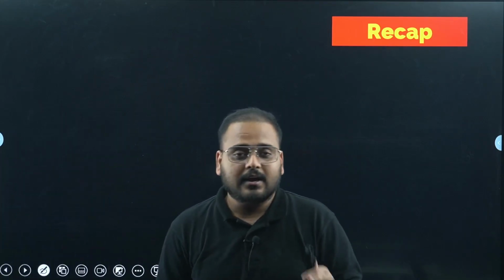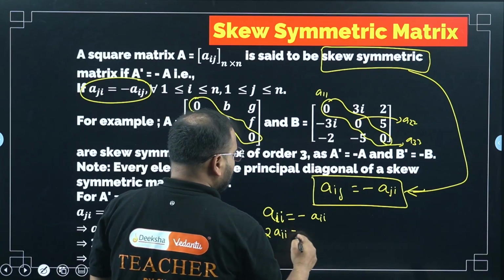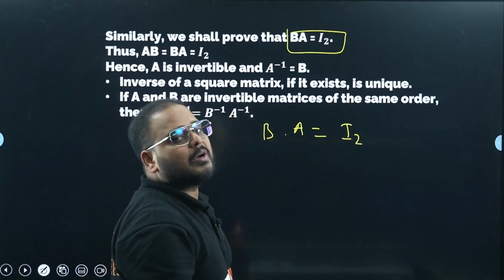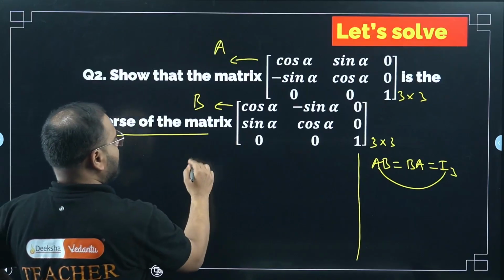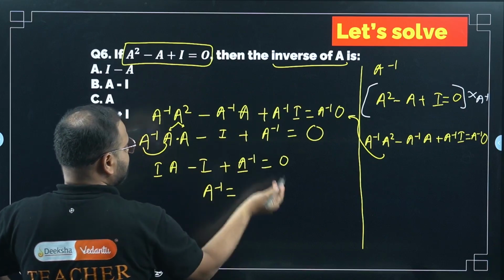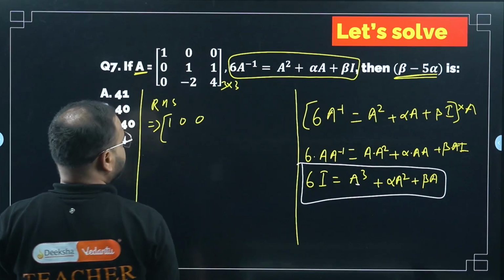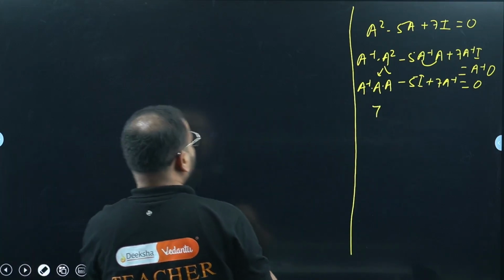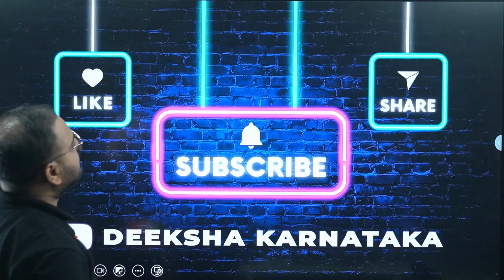L8 KCET 2025 Maths Course | Matrices Part 4 for KCET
Hello KCET 2025 aspirants! Welcome to the 60/60 KCET 2025 Math series. In this video, Ankit Sir will discuss important questions from the Matrices chapter, essential for your KCET 2025 exam preparation. Don't miss this valuable session to strengthen your understanding and boost your chances of success in KCET 2025!